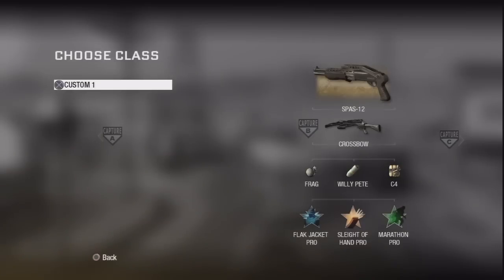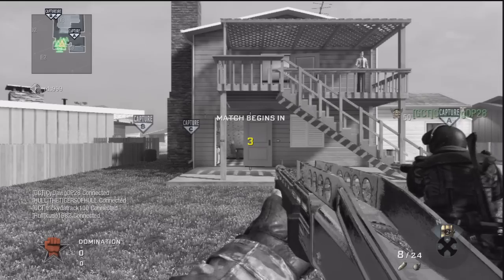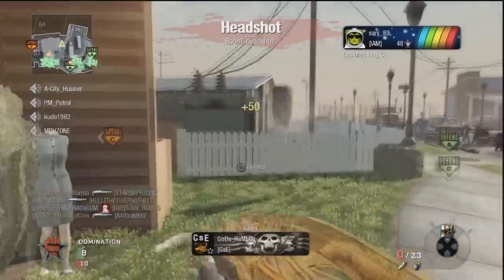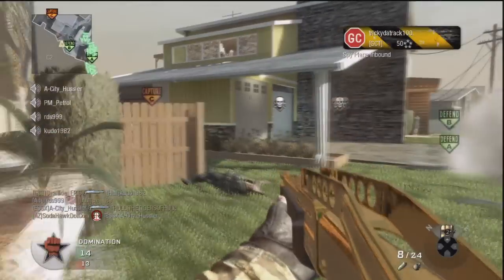Skills of the Elite - CoD: Blackops Gameplay/Commentary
Talk about some of the skill sets of elite players, and areas you can focus on to improve your FPS play.